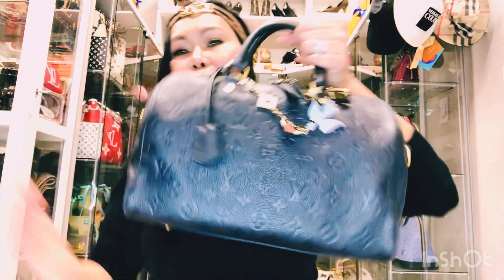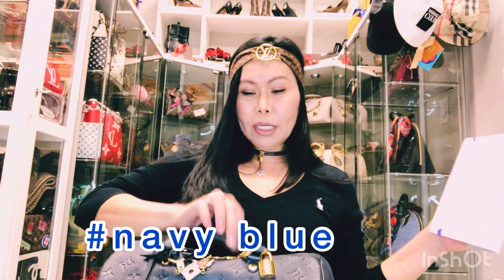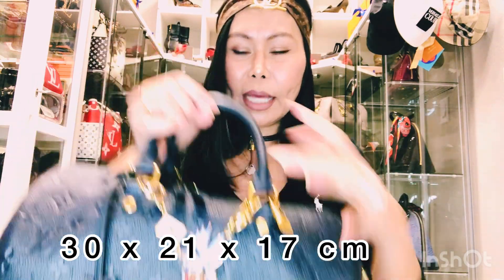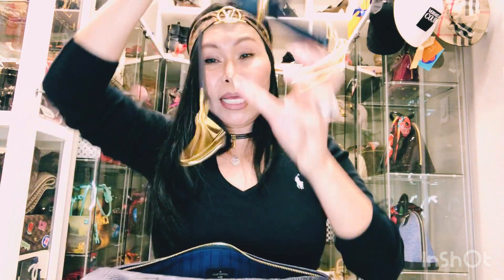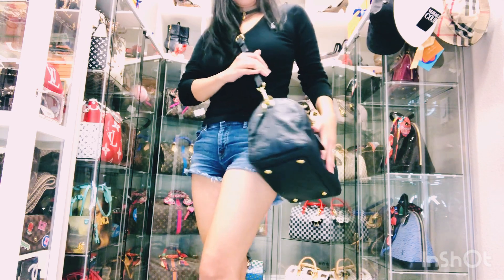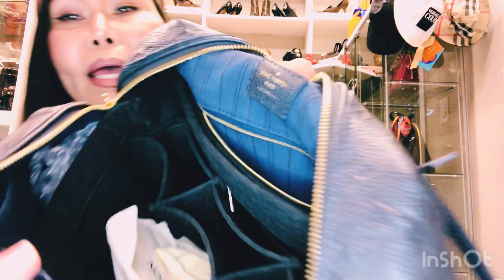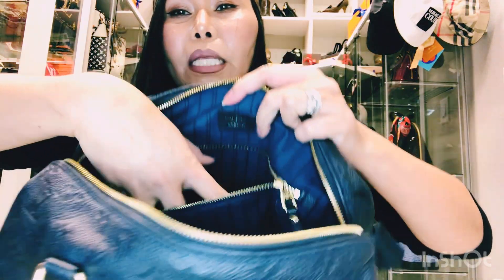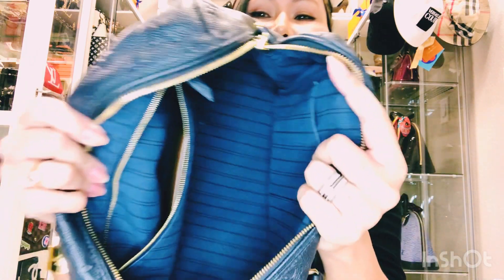LouisVuitton SpeedyEmpreinteInfini***Louis Vuitton Speedy Bandouliere Empreinte 30 infini review!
MyLouisVuittonBagsCollection and Beyond Episode 2.
My LOUIS VUITTON SPEEDY EMPREINTE BANDOULIERE SPEEDY 30 INFINI is a stunning and authentic bag.
The bag features rolled leather top handles, an optional shoulder strap, and polished brass hardware including a brass zipper and leather zipper pull with a brass padlock with a hanging clochette with keys. The top opens to a matching fabric interior. This is an excellent tote, ideal for everyday use, from Louis Vuitton!